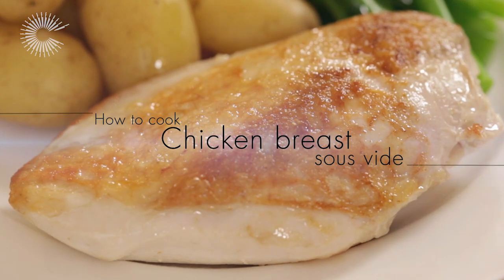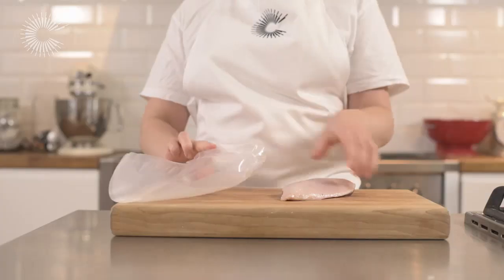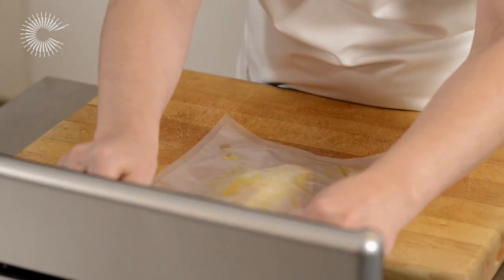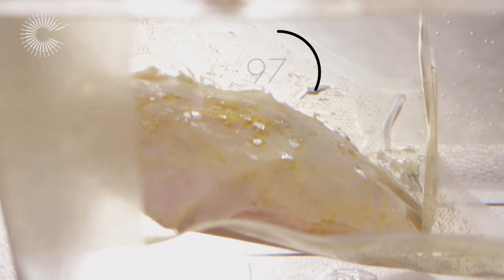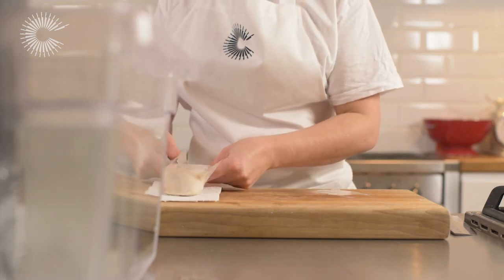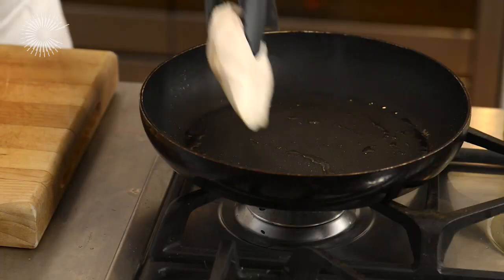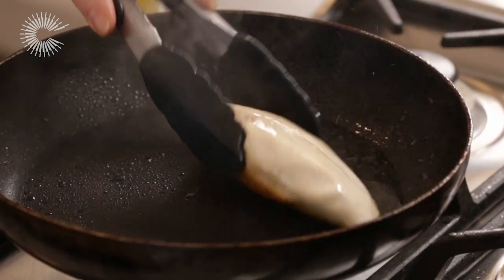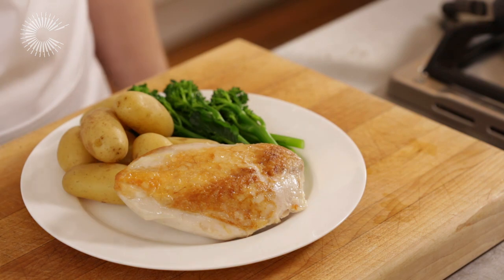How to cook chicken breast sous vide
Chicken breast can be dry and tough when overcooked. Cooking sous vide ensures that this is never the case as the temperature of the chicken will not exceed the optimum temperature of 64°C, giving a perfect, consistently cooked product every time.